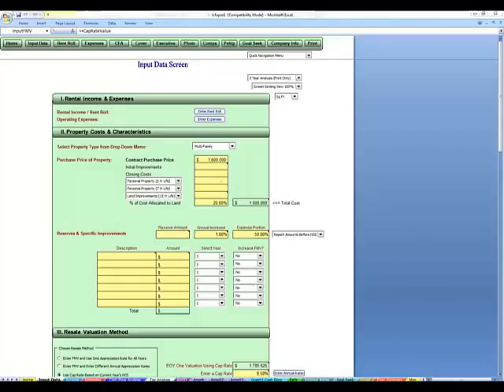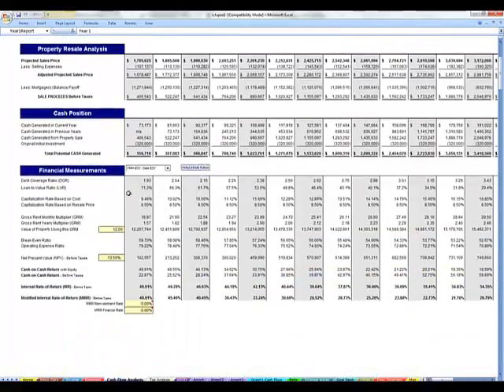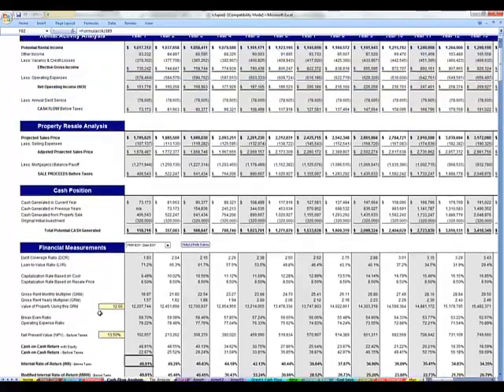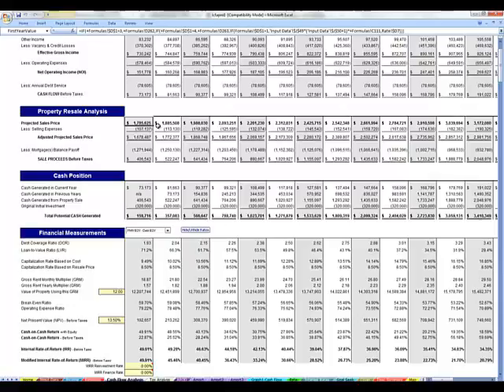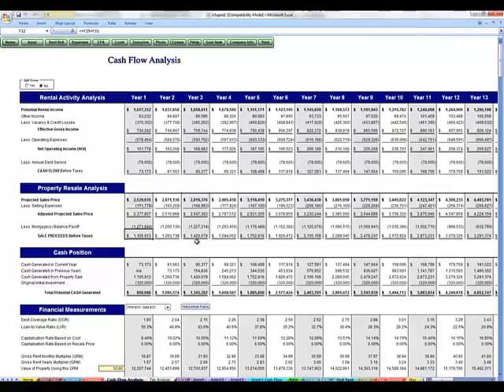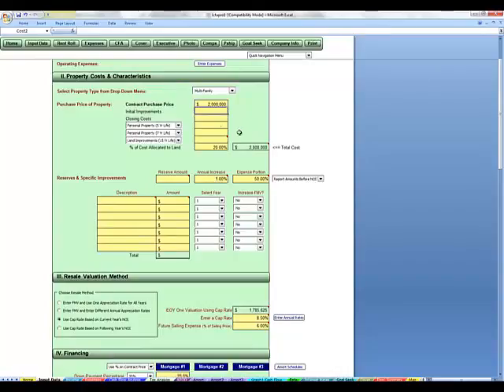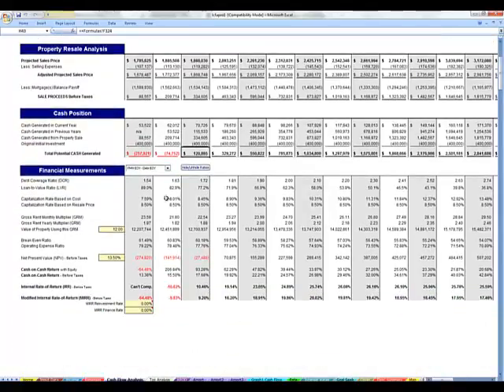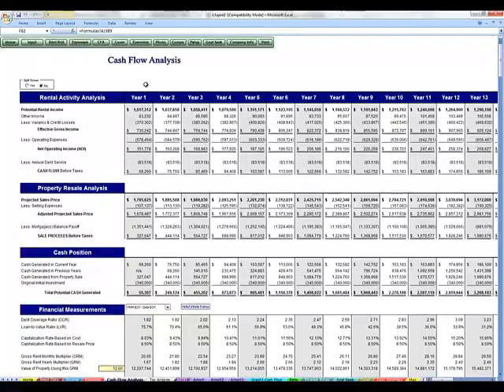Cash Flow Analyzer Pt. 4 - Cash Flow Analysis